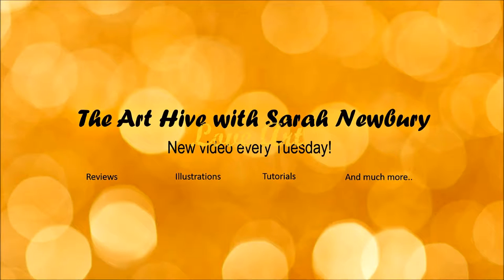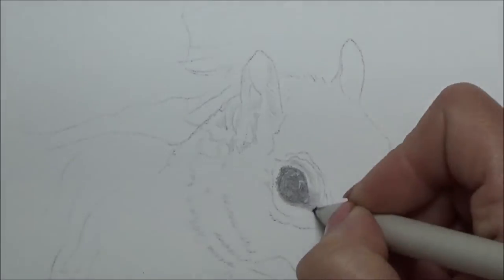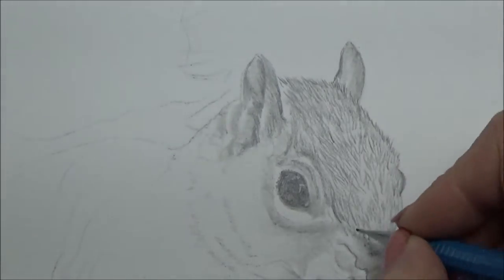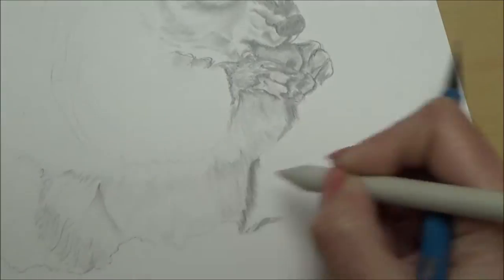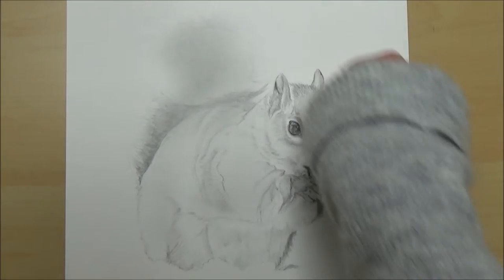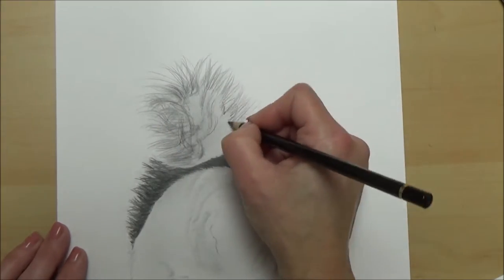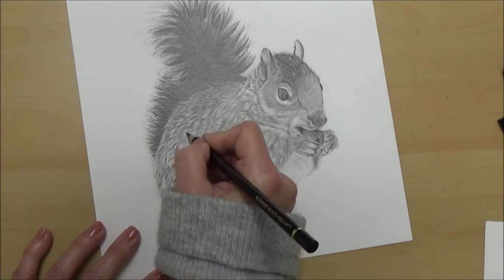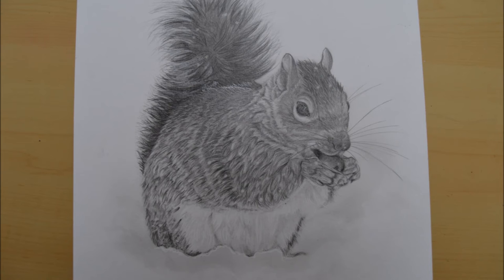❄Drawing a squirrel in the snow using pencil/graphite | how to draw fur @The Art Hive ✏️🎨😊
Hello Everyone! Welcome to The Art Hive! In this weeks video, I'm drawing a realistic SQUIRREL using graphite pencils! I also talk you through my thought process from idea to paper and share with you how I decide what to draw, what materials I'm going to use, my method and how I evaluate the end result! Sounds a bit like an experiment from my science days at college but the difference with art is that you can add emotion and creativity and that's the bit I love!♥😍 I hope you enjoy this video. I would love to hear from you! Have a good week- stay warm and I'll see you soon! 😊♥🎨Sarah x

Materials used
Strathmore Bristol vellum surface paper 100lb
Faber-Castell polychromos black coloured pencil
Graphite pencils H. 2H, HB, 2B, 4B
Faber-Castell kneedable Art eraser
Tombow Mono zero eraser (fine, round)
Cotton wool
Blending stumps
No.6 Flat chisel Pastel Shaper